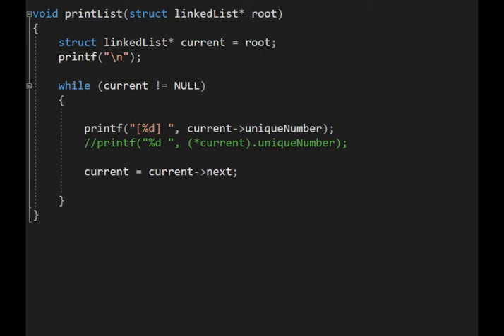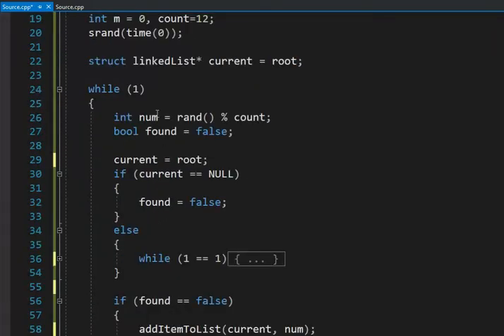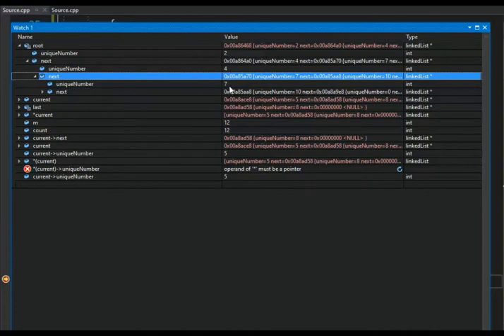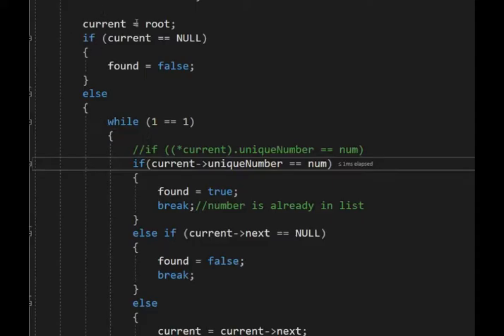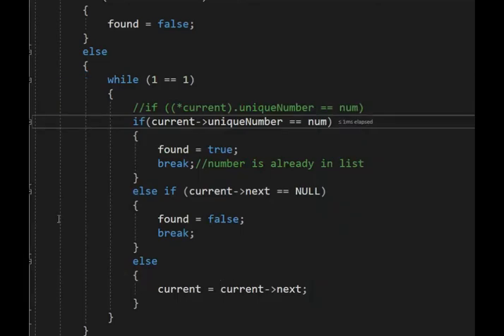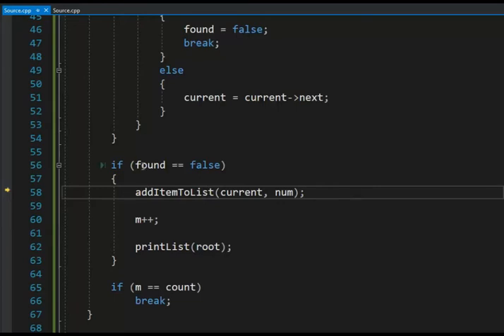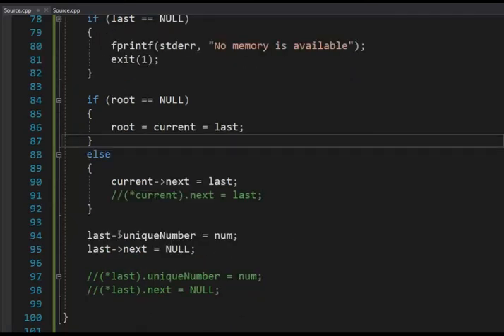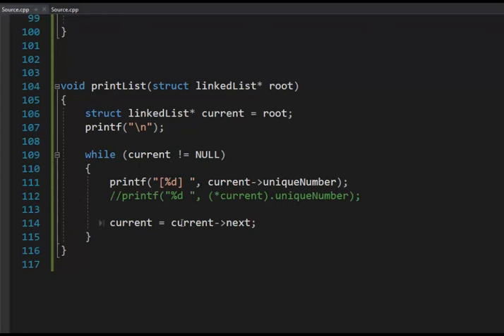9. Mastering Linked Lists in C: Build a Unique Random Number Generator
Master the fundamental data structure of C programming: The Linked List. In this tutorial, we build a dynamic linked list from scratch and populate it with a list of unique random numbers. This project is a deep dive into pointer manipulation and memory management on the heap.

What you'll learn in this Software Nugget:

The Node Structure: How to create a struct with a value and a pointer to itself (next).

Global Management: Using root and last pointers to navigate your list efficiently.

Uniqueness Logic: The algorithm used to "walk" the list and check for duplicates before inserting new data.

Dynamic Insertion: Using malloc to create nodes and linking them at the tail end of your list.

List Traversal: A clear explanation of the while loop logic used to print your entire list.

Debugging Tips: How to visualize memory addresses (like 64A0 to null) to understand node connections.

Linked lists are essential for coding interviews and college courses. Practice these concepts to become a C master!

timeline:
00:00 - begin
00:20 - Preview - see all the source code before with step through it.
01:06 - Let's the app begin, define linked list structure, additional pointers
04:07 - Let's examine memory - a great debugging lesson
07:11 - Examine the WHILE loops - how the app works
10:06 - Decision loop - when and how to add new item to the linked list
11:32 - Add Item to the Linked List
14:37 - print the contents of a Linked List
16:25 - study debug window -this is how to master linked list

C programming linked list tutorial, linked list in C examples, dynamic linked list C,
how to create unique random numbers C, malloc linked list C, pointer to itself struct C,
C data structures for beginners, walking a linked list C.